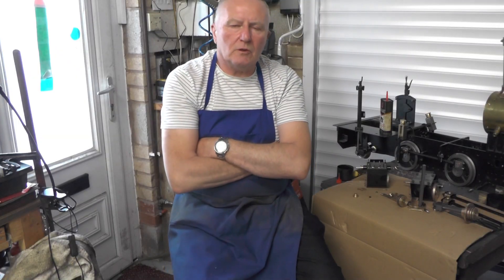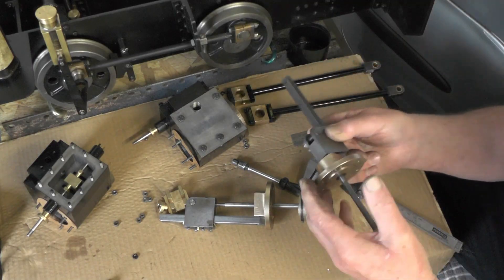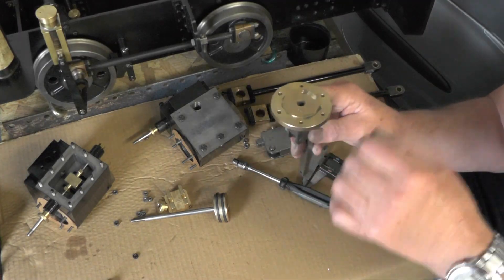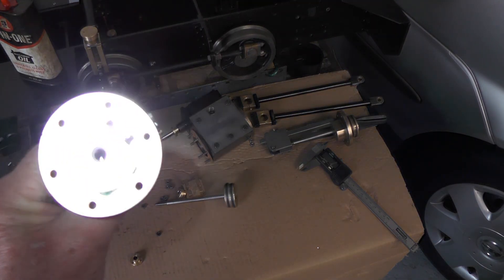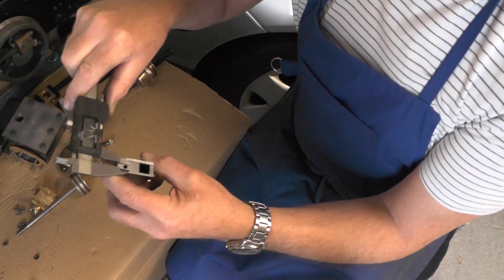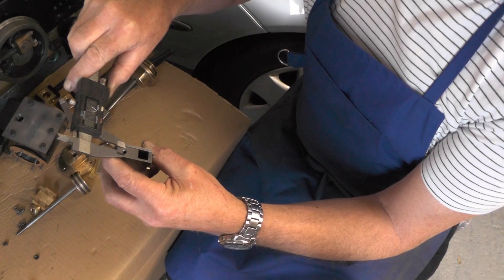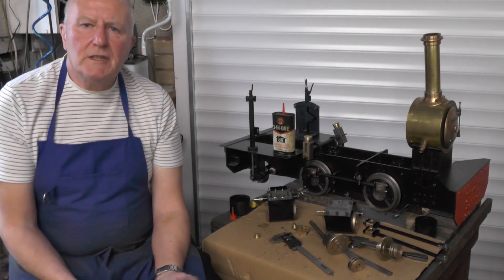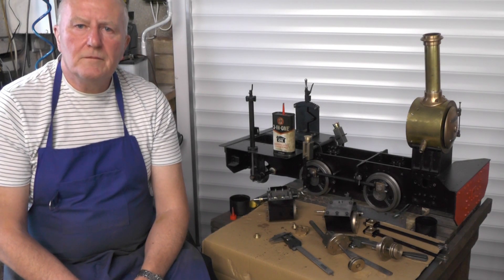Oops!! Crosshead Cock Up & Recovery Sweet Pea Steam Loco Build Part 22 "mr factotum"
How to Recover a Hole Mis-alignment
Sweet Pea Steam Locomotive Build part 22 Oops!! Crosshead Cock Up & Recovery Process
Things don't always go to plan